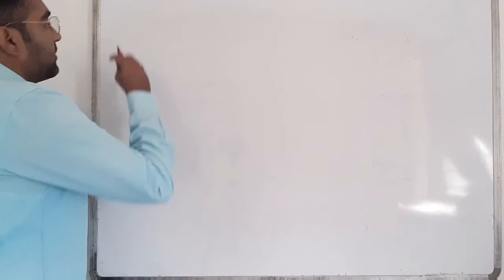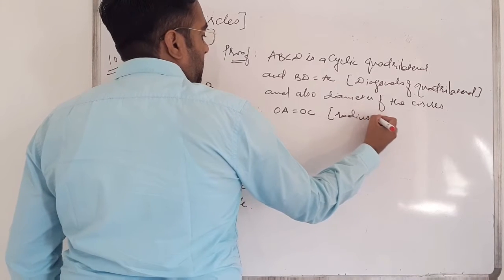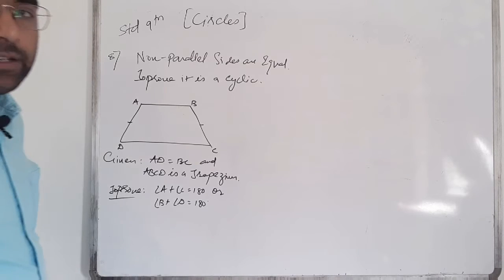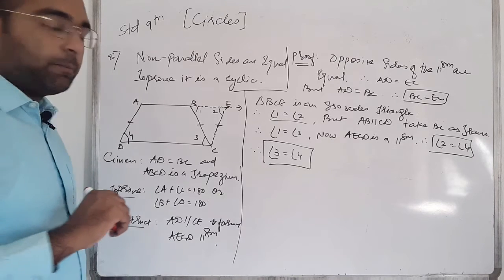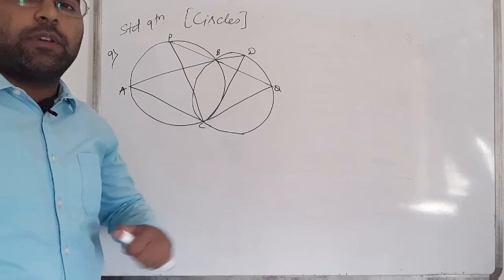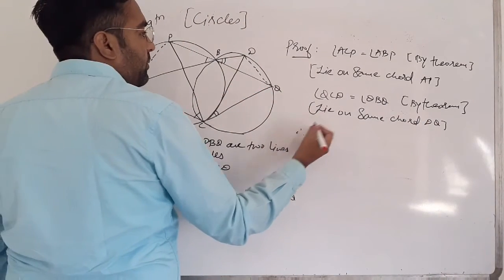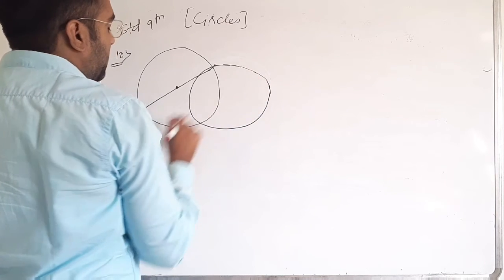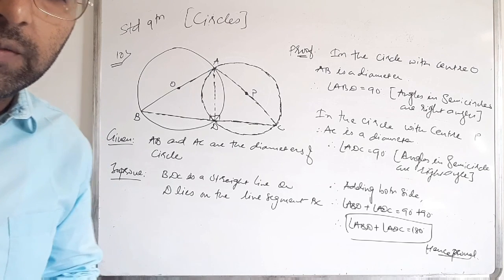Std 9th || Ch - 10 || Circles || Ex - 10.5 (7, 8, 9, 10) & Theorems || CBSE || NCERT || PART - 8